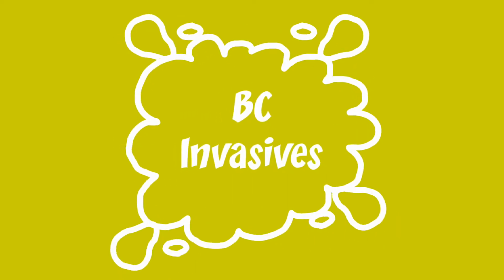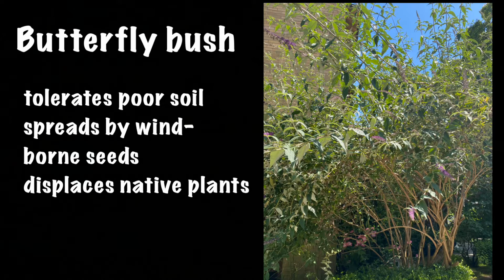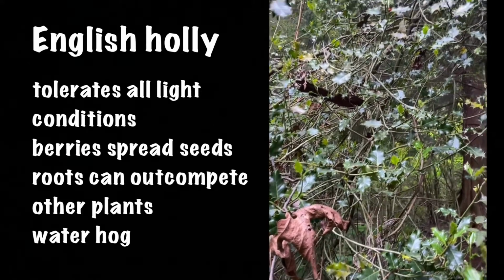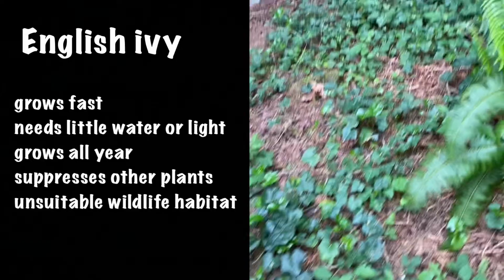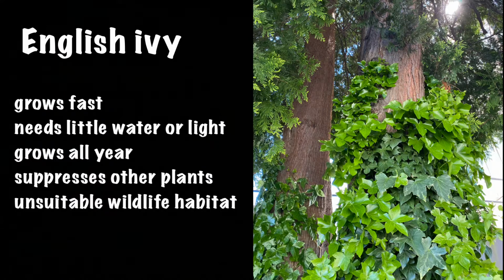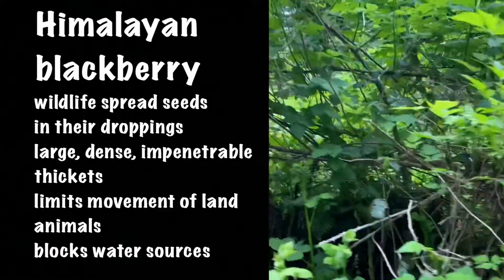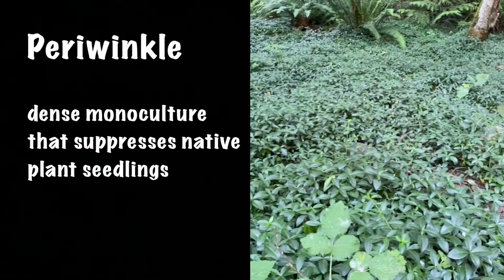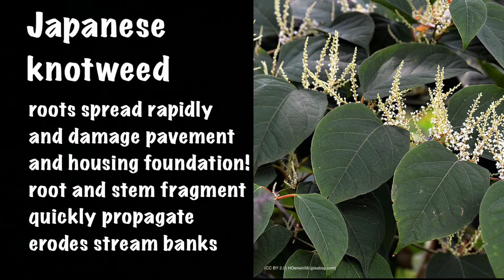Coastal Temperate Rainforest: Invasive Species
Invasive species pose a serious risk to our urban ecosystems!  Learn to identify some of British Columbia's most dangerous invaders and what you can do to help stop them!  You never know, there night just be one hiding in your garden!

Resources:

Economic Impact of Invasive Plants in BC by the Invasive Species Council of British Columbia

Grow Me Instead booklet by The Invasive Species Council of BC

Invasive Species Fact sheets by the Invasive Species Council of British Columbia

Chapters:
00:00 Introduction
01:13 What is an invasive species?
02:13 Why are invasive plants a problem?
03:38 Invasive plants in the Coastal Temperate Rainforest
06:27 What you can do to help!